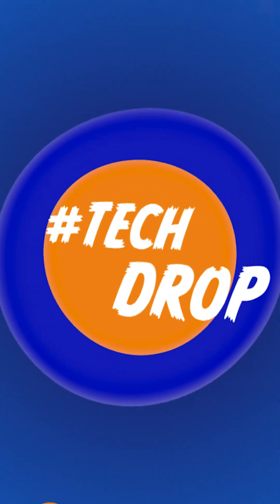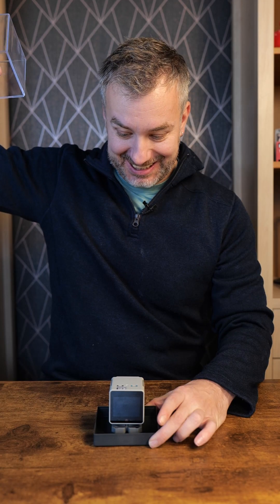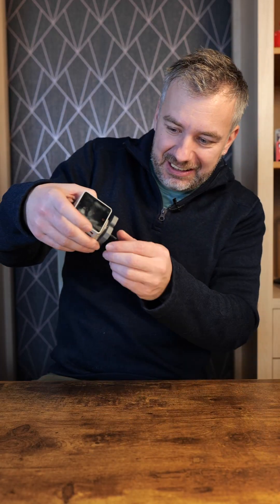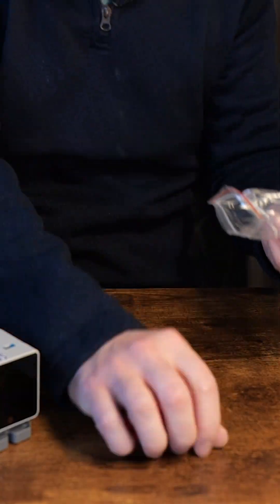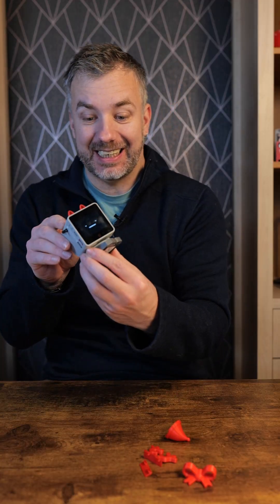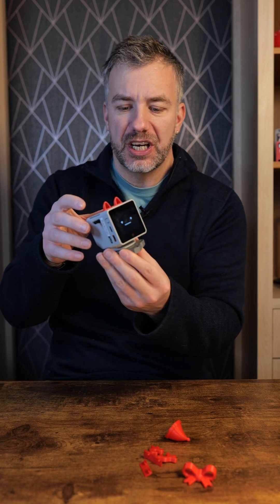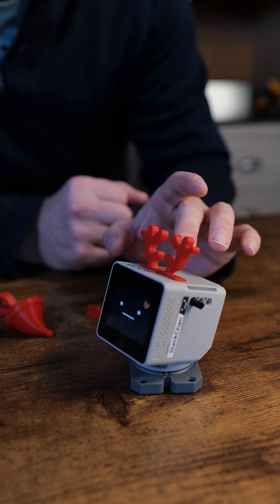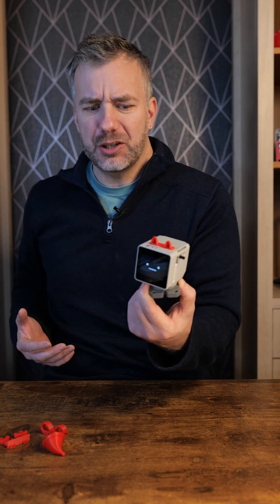TechDrop: The cutest AI robot assistant on my desk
🤖🔥 Meet StackChan – the adorable open-source AI desktop robot from M5Stack
Cute, powerful & insanely customisable ⚡

I got early hands-on access before the Kickstarter launch 👀
Watch my quick TechDrop and see why makers are excited!